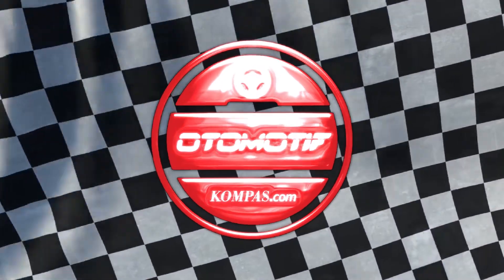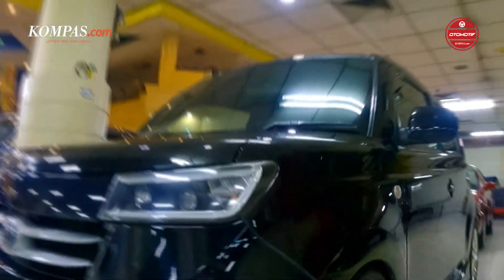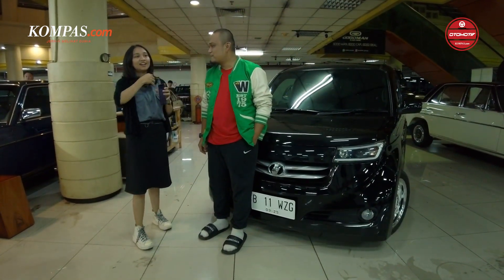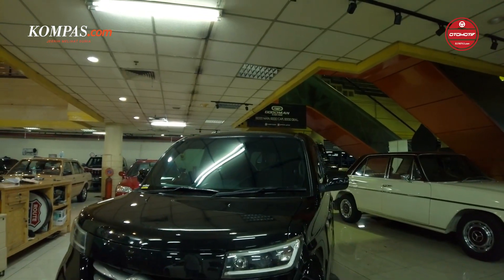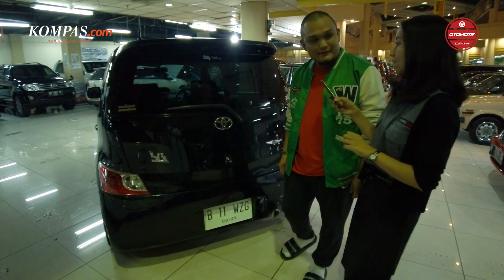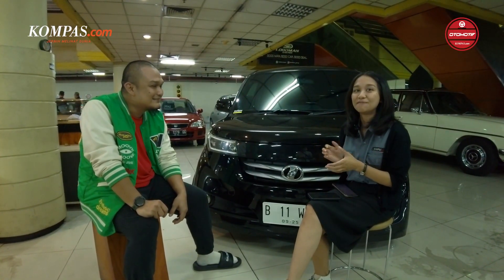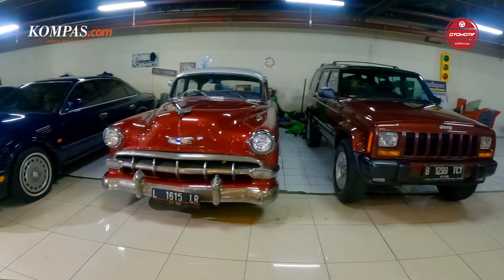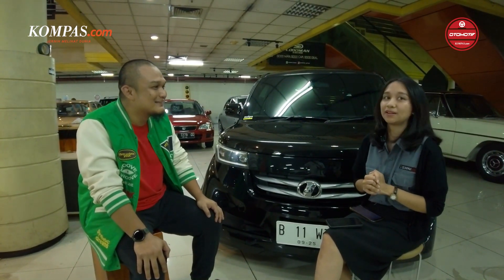TOYOTA BB 2006 | Mobil CBU Langka Dijual Rp 300 Jutaan Hanya Ada 12 Unit Di Indonesia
Mobil mini multi purpose vehicle (MPV) berkapasitas 5 penumpang ini begitu menarik perhatian lantaran bentuknya yang unik dan menggemaskan. Tak hanya itu, model yang dijual ternyata berstatus Japanese Domestic Market (JDM) cars ini jumlahnya sangat terbatas di Tanah Air, diklaim hanya ada 12 unit. Bima Maliki pemilik dari Malique Selatan Jakarta menceritakan awal mula dirinya mendapatkan Toyota bB lansiran 2006 ini.
Adapun di sektor mesin masih mempertahankan bawaan pabrik, yakni mesin bensin berkapasitas 1.495 cc, yang mampu menghasilkan tenaga 108 Tk pada 6.000 rpm dan torsi 141 Nm pada 4.400 Nm.

Kompas.com
PT. Kompas Cyber Media
Gedung Kompas Gramedia, Unit II Lt 5
Jl. Palmerah Selatan No 22-28
Jakarta 10270, Indonesia